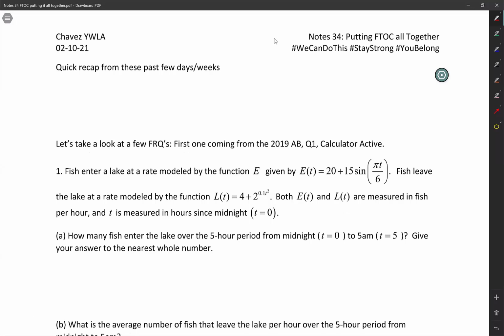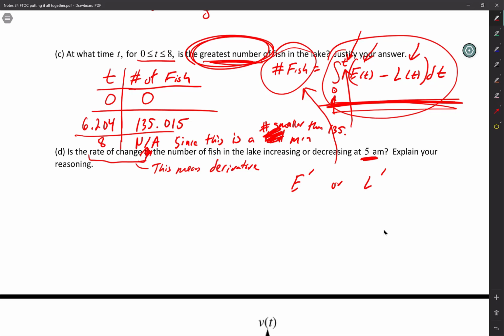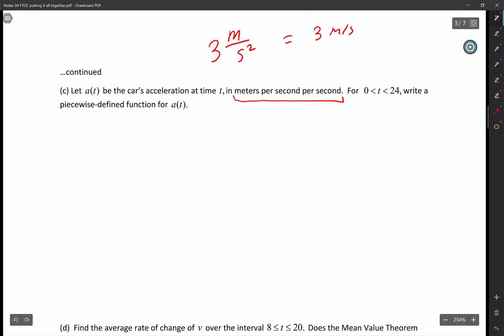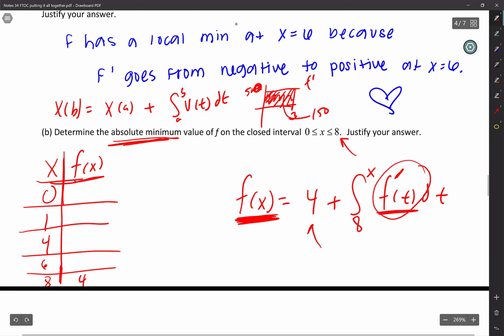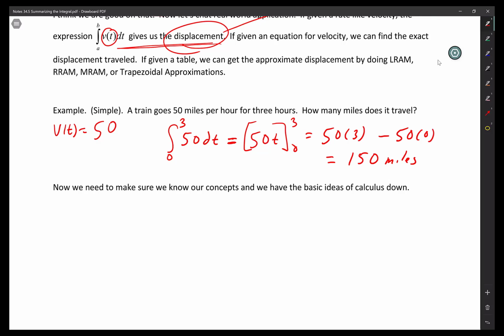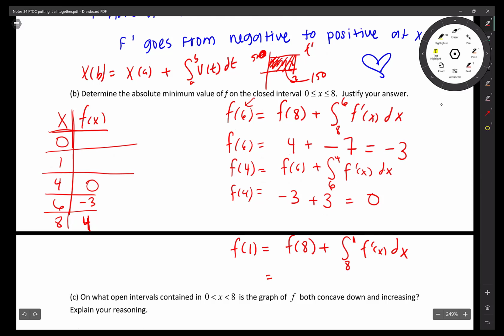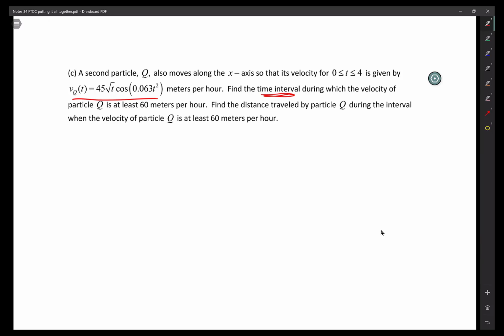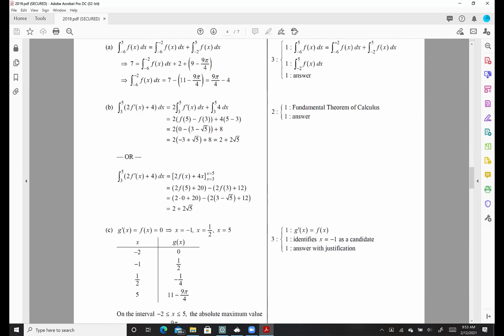Calculus Notes 34 and 34.5 Summary of the Integral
This is three days worth of Notes;  Wednesday, Thursday, and Friday.  I probably should have started with Notes 34.5 first and continued onto Notes 34.  I will make an adjustment for next school year based off of this recomendation.  Let me know if you find anything else confusing.  Thank you guys.